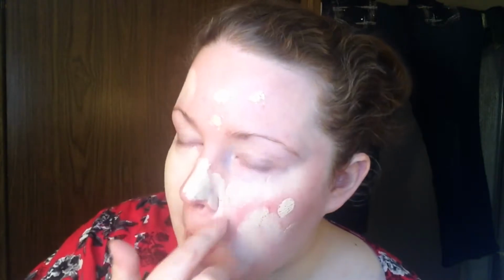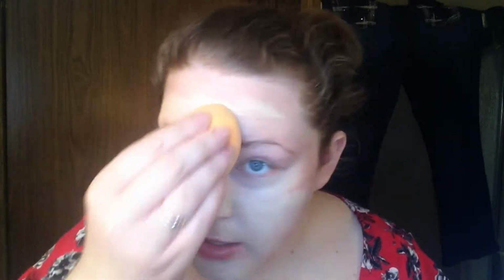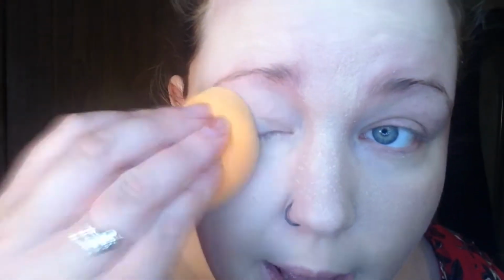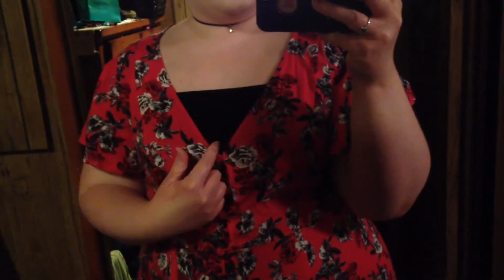YES OR MESS FOUNDATION TEST! COVER FX CREAM FOUNDATION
In this video, I'm back with another yes or mess foundation test and this time I'm trying out Cover FX cream foundation. Let me know if you've tried it and what you thought!

Music in this video is all by Joakim Karud. Go check him out!!